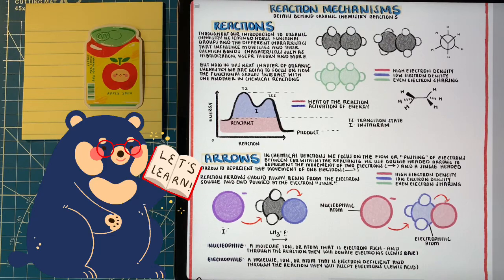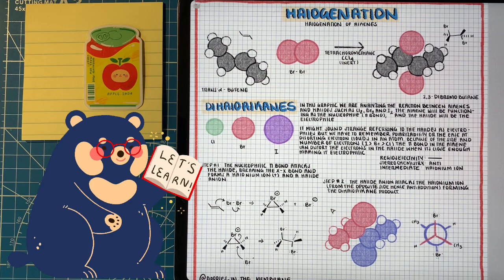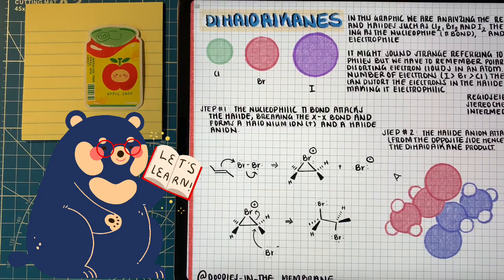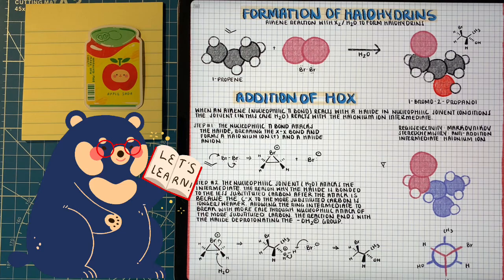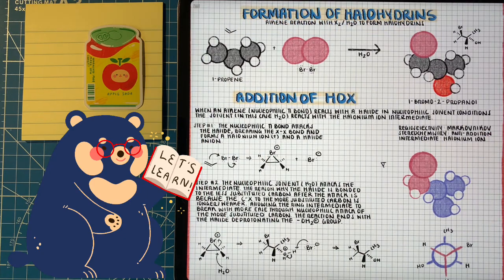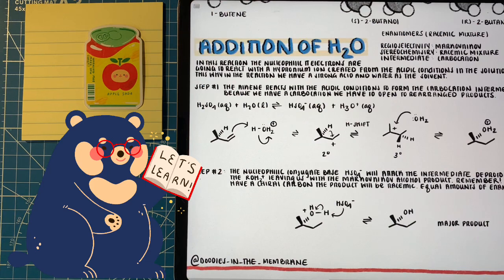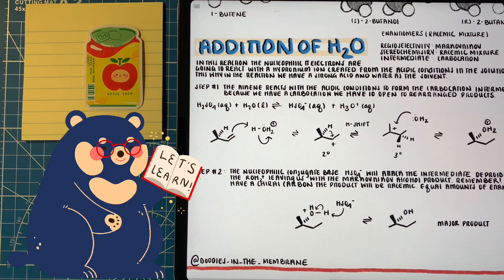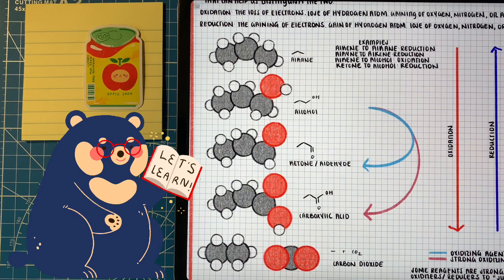Electrophilic Addition of Alkenes: Halogenation, Acid-Catalyzed Hydration, & Halohydrin Formation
Halogenation, Acid-Catalyzed Hydration, and the formation of Halohydrins are the three main electrophilic addition reactions with alkenes that we focus on throughout this video.

Cute Sticker From: @apple.cheeks

Organic Chemistry Reactions Covered Throughout this Lesson Video:
Electrophilic Addition of Alkenes: Acid Catalyzed Hydration
Electrophilic Addition of Alkenes: Halogenation Reaction
Electrophilic Addition of Alkenes: Halohydrin Formation

In this video, we take a deep dive into trying to understand more reactions around alkenes and expand our knowledge-based on what we learned about the hydrohalogenations of alkenes in the previous video. We start this video by mentioning halogenation of alkenes and mentioning how the pi electrons of the double bond will interact with the diatomic halide - and the intermediates and products of the reaction. Building for the halogenation of alkenes we talk about a similar reaction but in polar solvents and by having a reactive solvent we can end up having a different product. We see that by reacting the alkene with the halide in water instead of forming a dihaloalkane we actually create a halohydrin. in the final reaction, we analyze for the organic chemistry of alkene reaction of electrophilic addition is the acid-catalyzed hydration to form alcohols.

Electrophilic Addition is a very important type of reaction in organic chemistry. The electrophilic addition of alkenes is one of the very first types of organic chemistry reactions you analyze while studying functional group reactions. Throughout this video, we take a deep dive into learning the electrophilic addition of Alkenes in the following reactions: Halogenation, Acid-Catalyzed Hydration, and the Formation of Halohydrins. These are a good three example reactions to get used to studying electrophilic addition reactions.

I hope this video helps you to the introduction of organic chemistry and electrophilic addition reactions for alkenes.